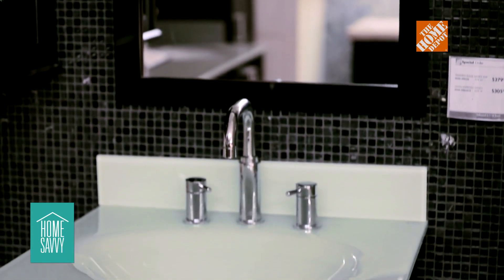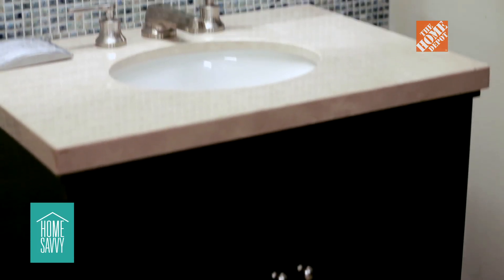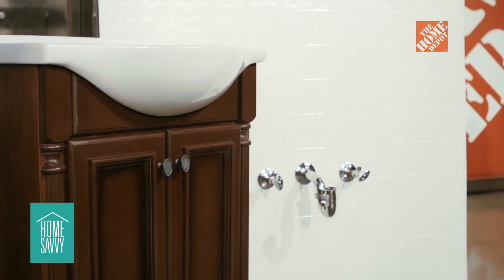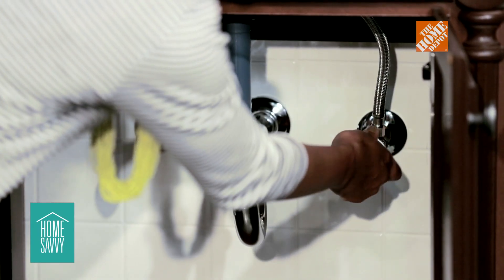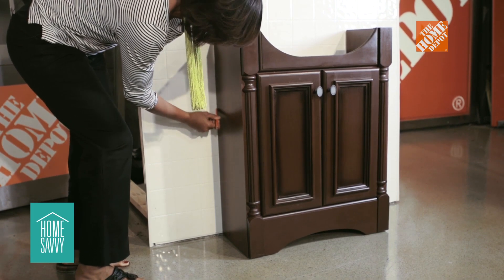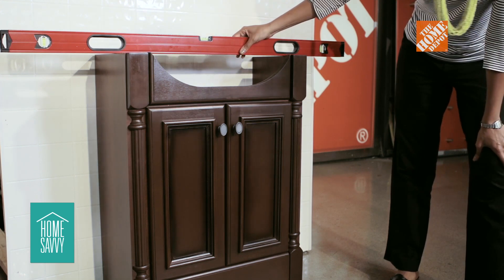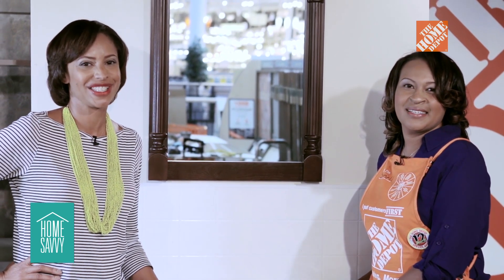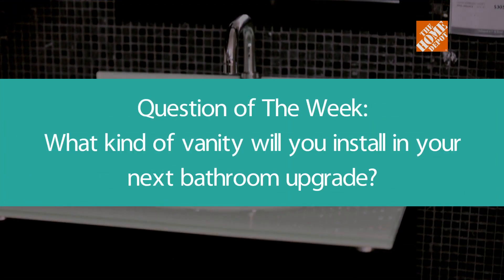How To Install A Vanity - Home Savvy - Season 2 Episode 1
In this episode we're going to show you how to spruce up your bathroom by installing a vanity.